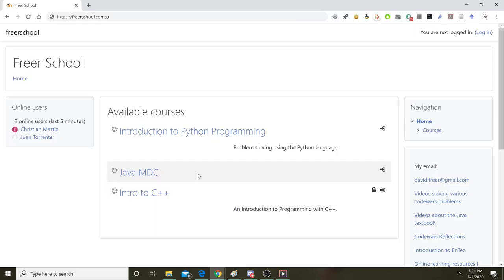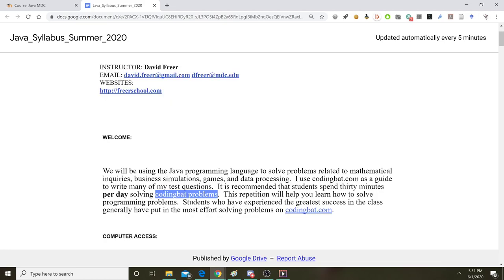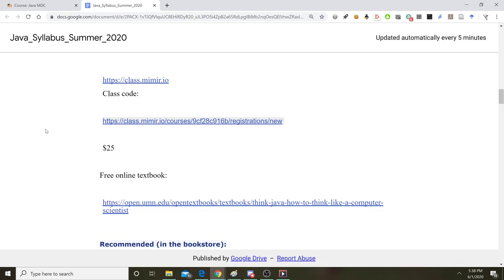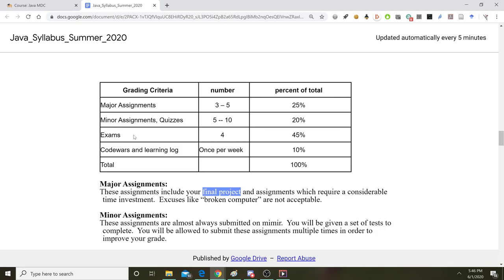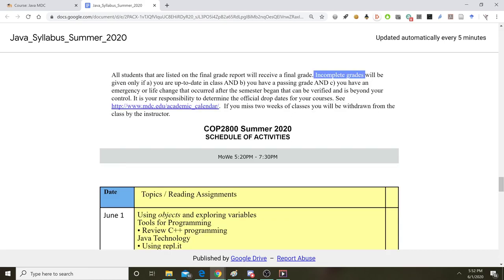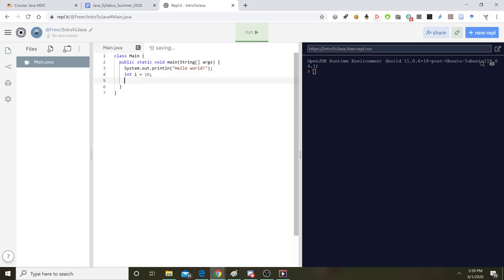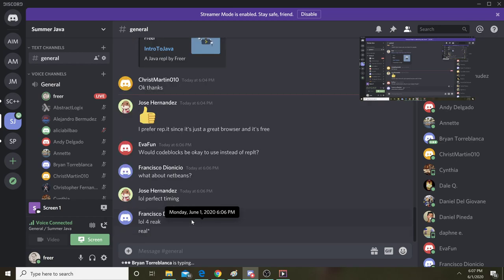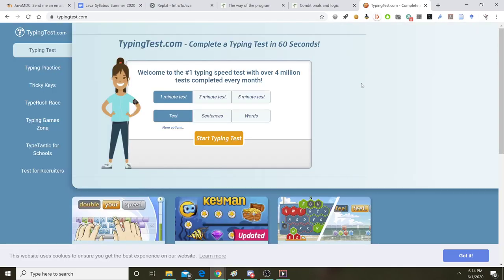Day 1 Java: 2020 06 01 17 20 23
Java Day 1, part A.